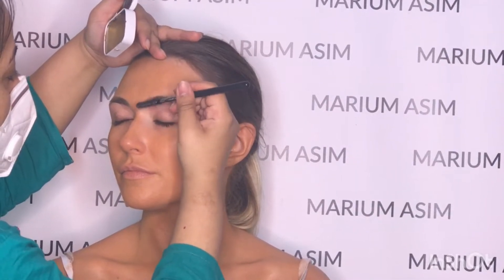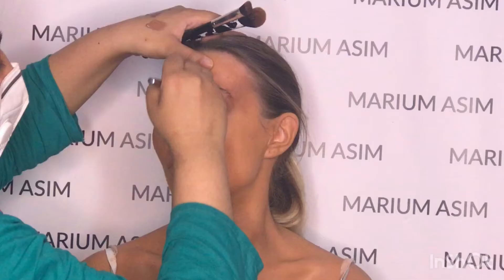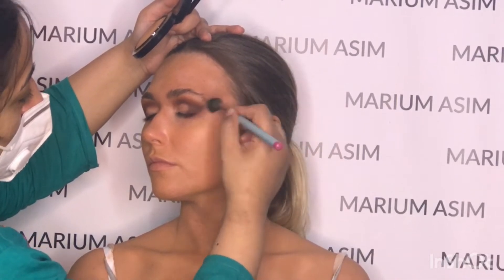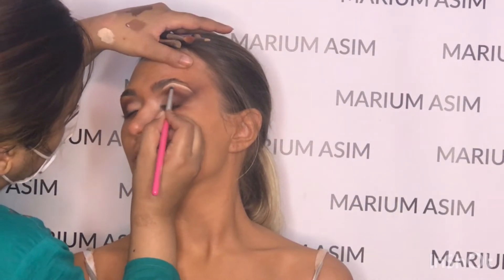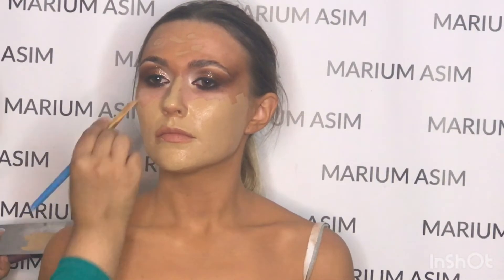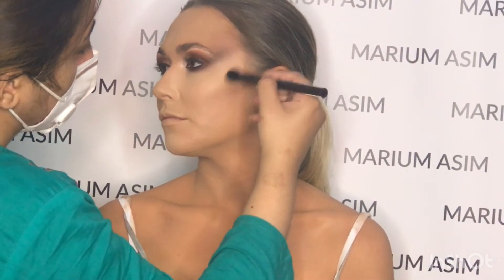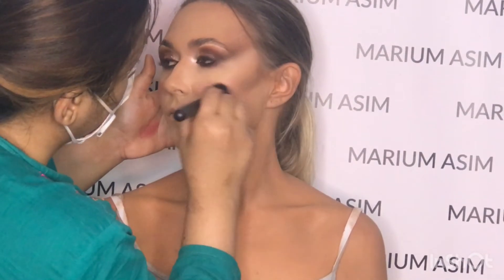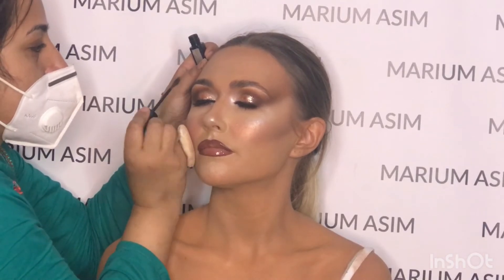Editorial makeup tutorial/Bling bronze makeup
Hi guys hope you all well😍 I am presenting to you guys up close look how makeup artists do editorial makeup looks and by the way that look is recreation of amazing makeup artist 👩‍🎤
I did mention all the products in video but still if I miss anything to tell you guys you can asked me in the comment section ❤️